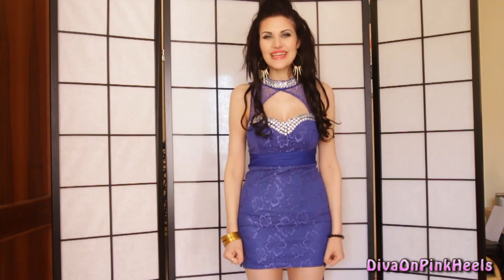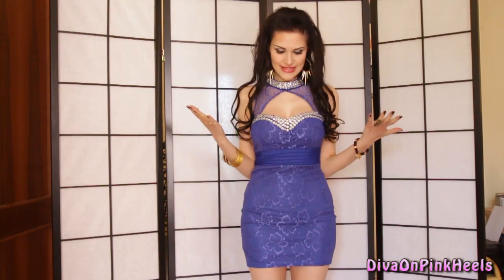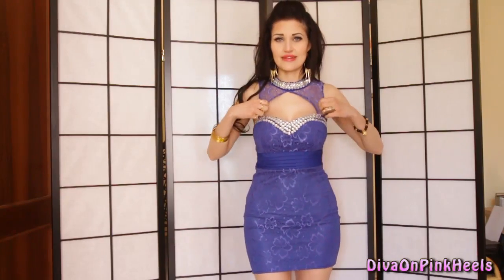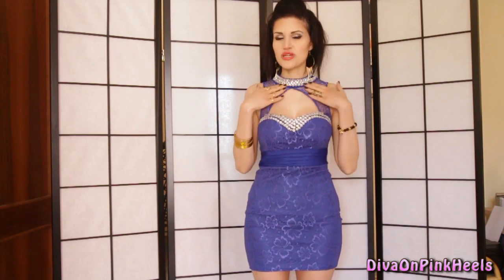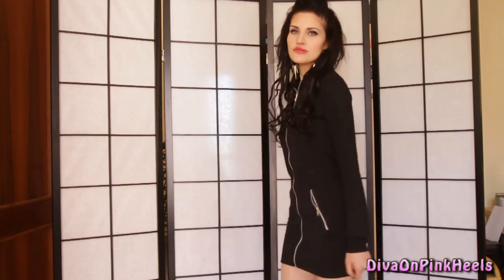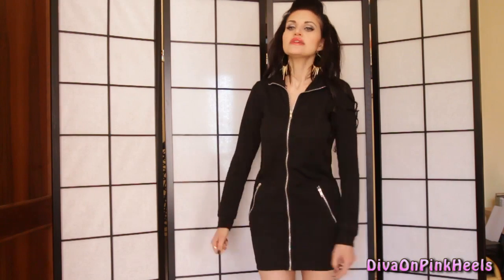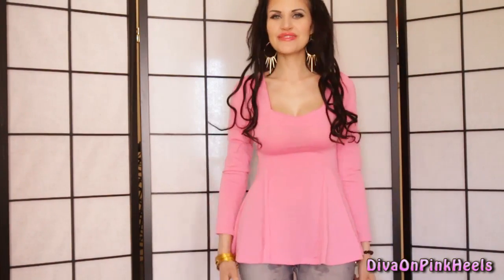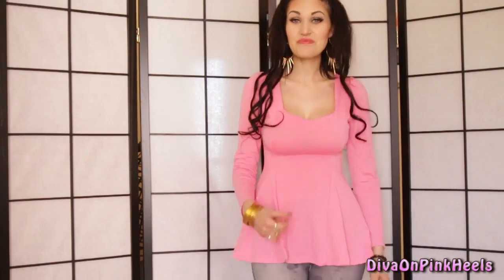AMAZING DRESSES BY TIDEBUY